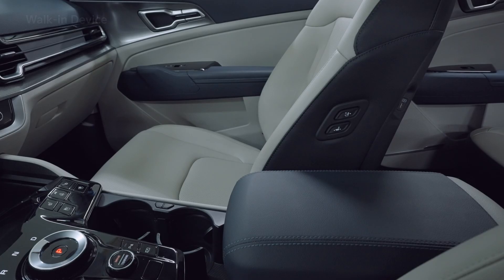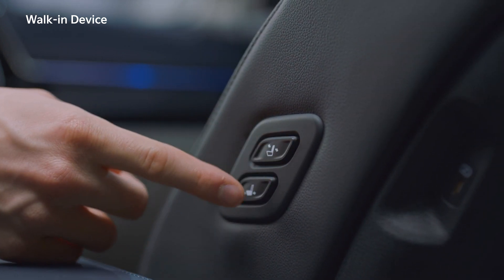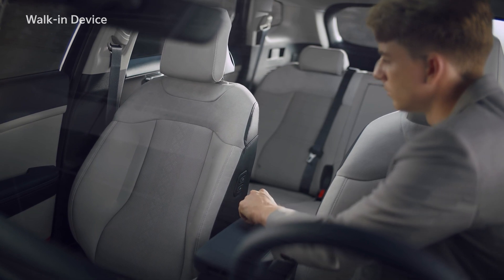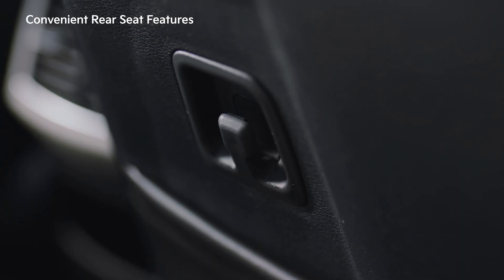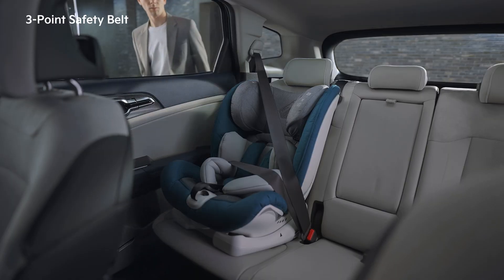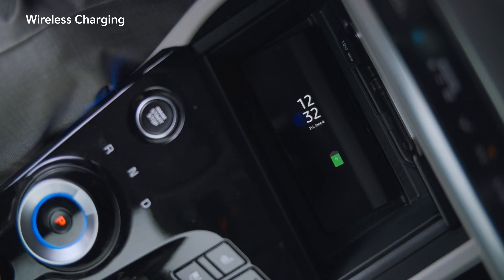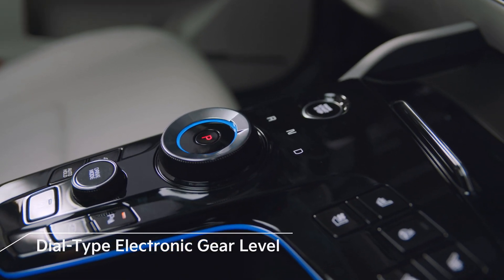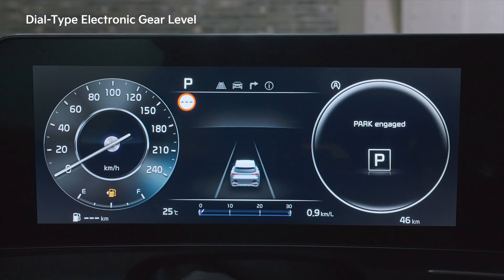Convenient Features | Kia Sportage ميزات مريحة | كيا سبورتاج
From Wireless charging to Walk-in Device, explore the range of convenient features that the Kia Sportage has to offer for a more comfortable driving experience.

من الشحن اللاسلكي إلى جهاز المشي، استكشف مجموعة من الميزات المريحة التي تقدمها كيا سبورتاج لتجربة قيادة أكثر راحة.

شاهد الفيديو كاملاً لتعرف المزيد.

ملاحظة: قد تختلف مواصفات السيارة حسب المنطقة